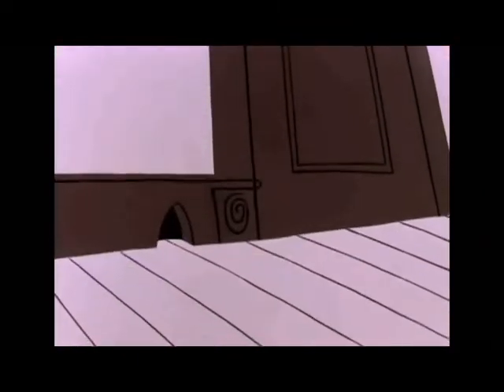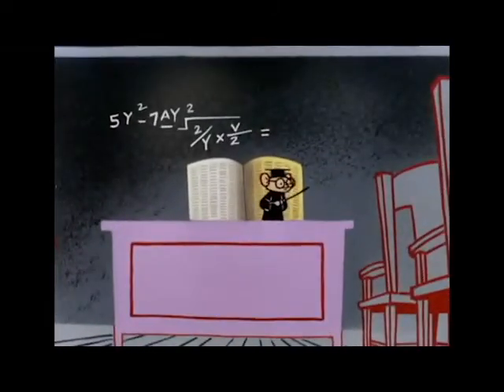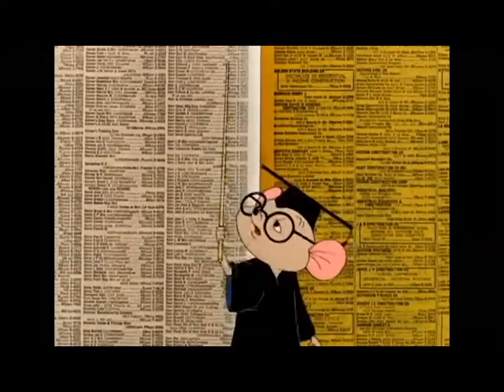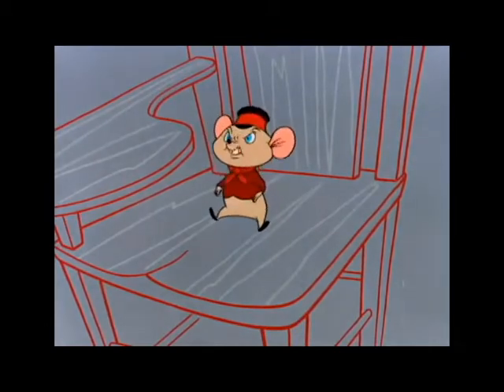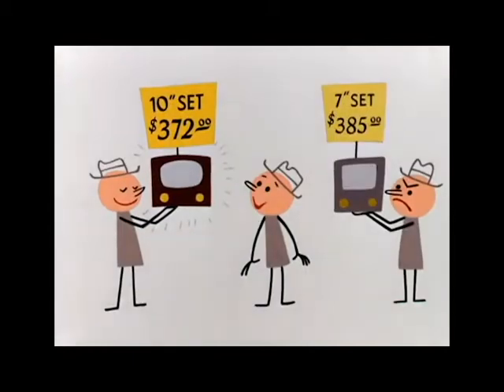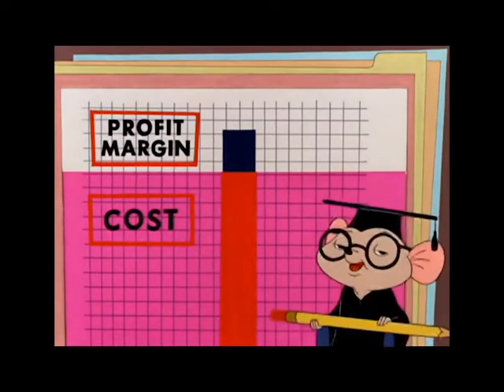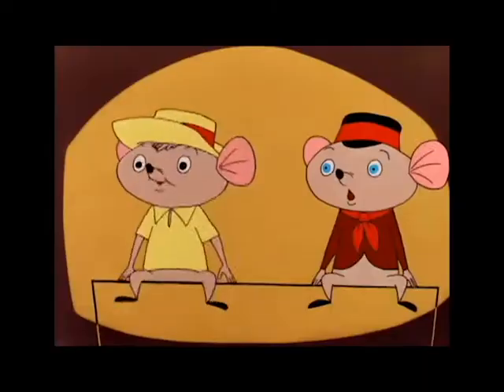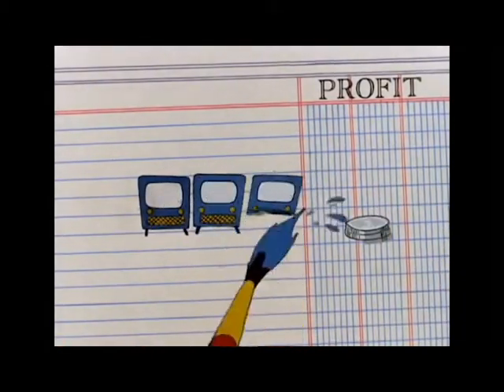By Word of Mouse - Mass production and mass consumption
In this cartoon, mice teach us how the market makes the US a crowded and unusual place of commerce.